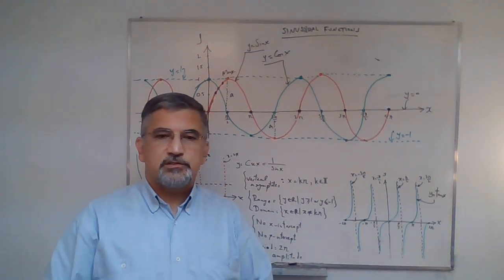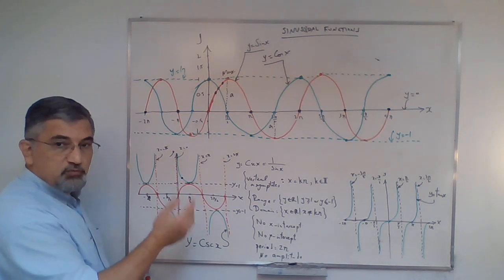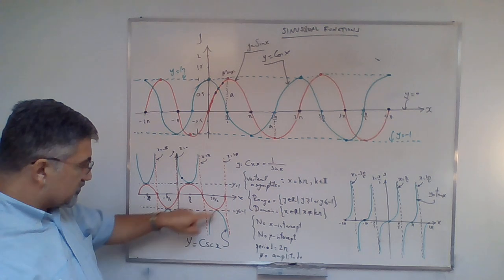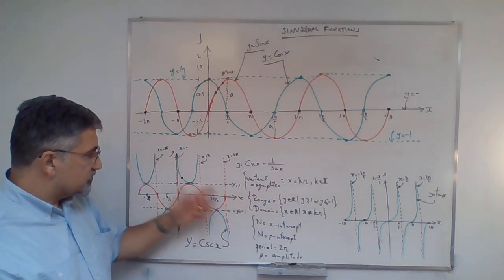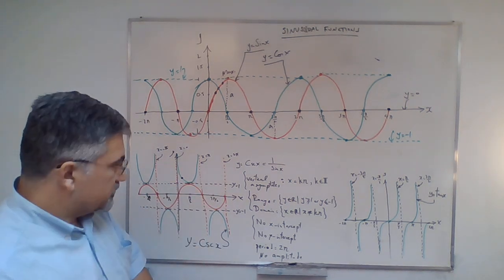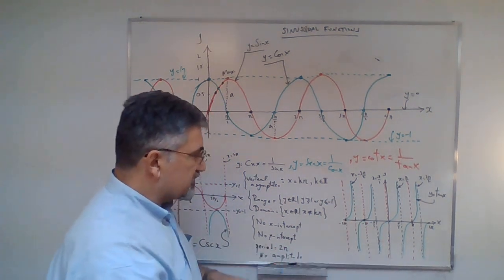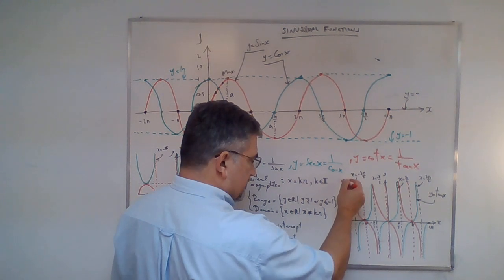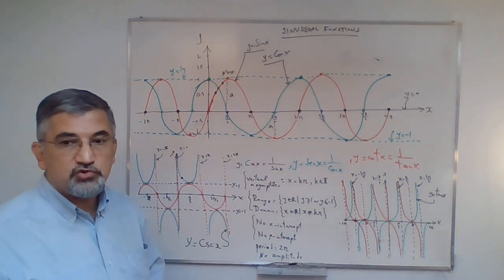Chapter 6 - Trigonometric Functions: Sinusoidal Functions Section 3B | MHF4U1 - Advanced Functions